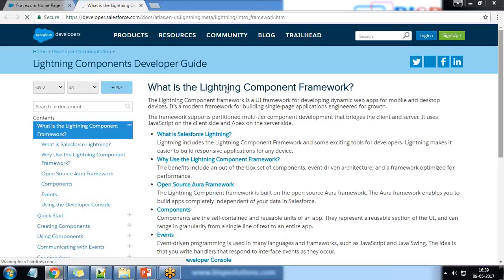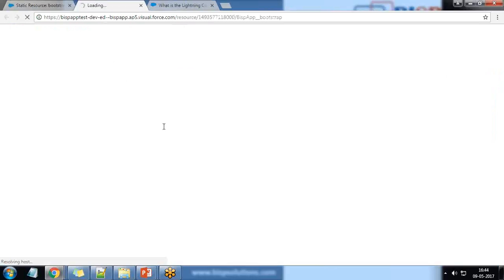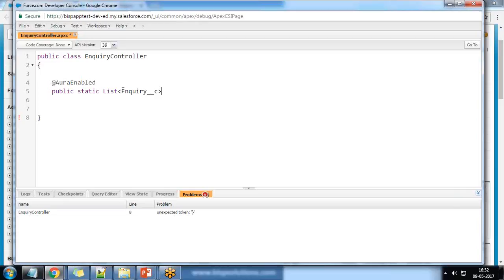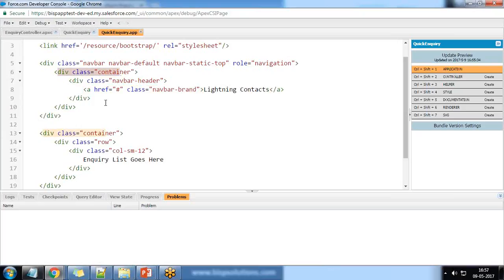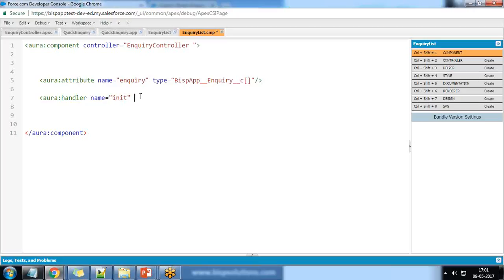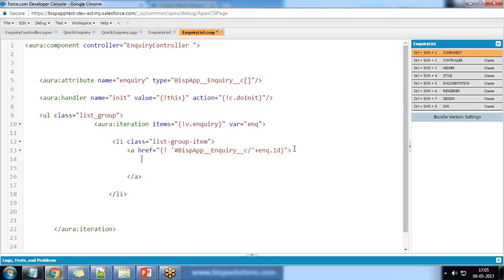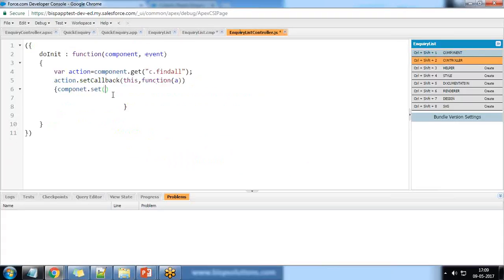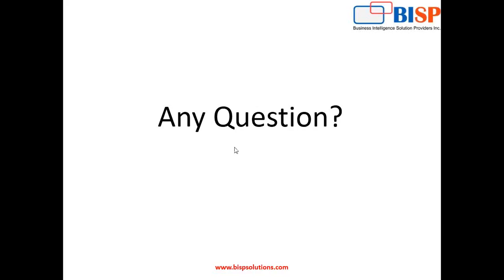Building Your first Lightning Component Salesfor